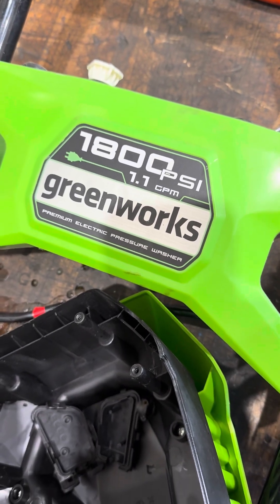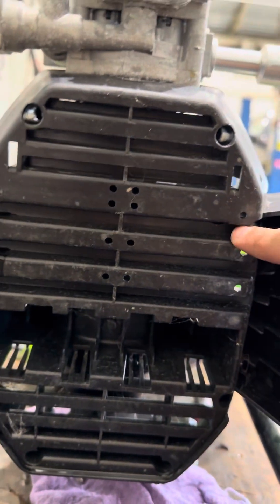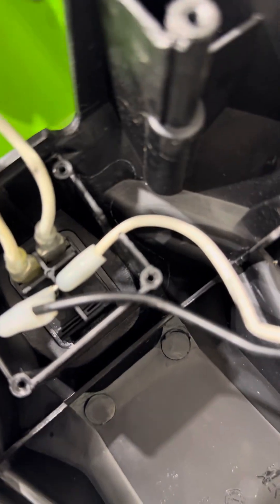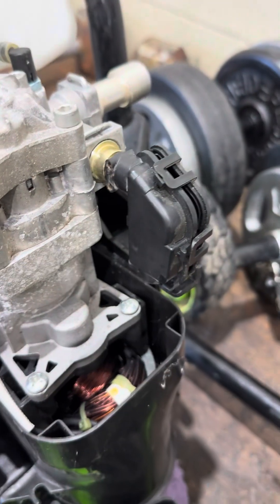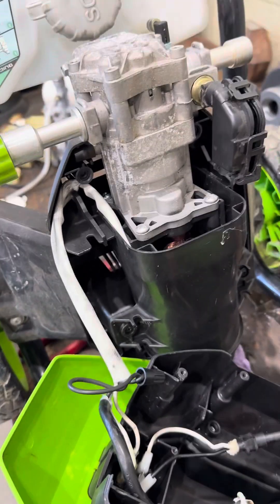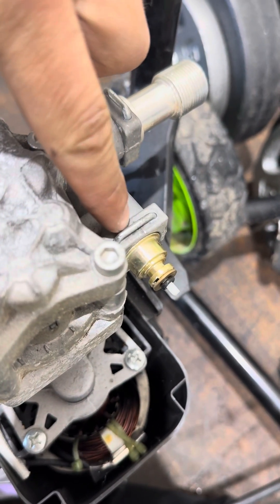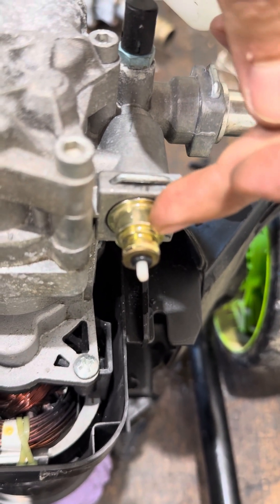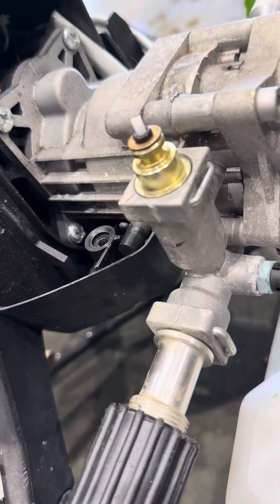Electric pressure washer won’t turn on? Won’t turn off? Watch this.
Green works electric pressure washer tear down and a guide on how to check every component.